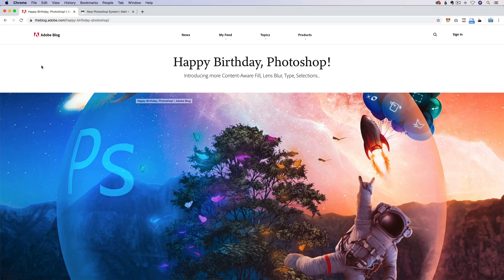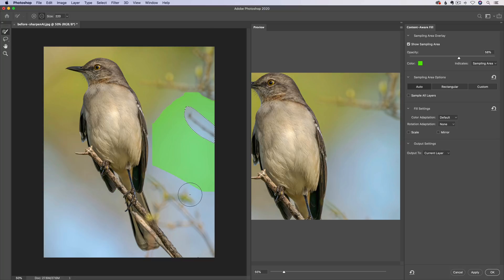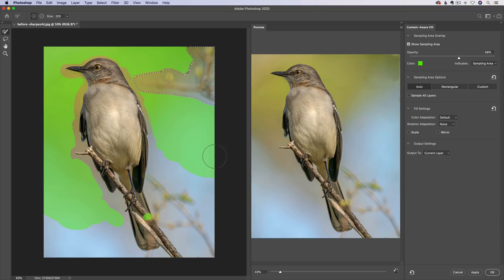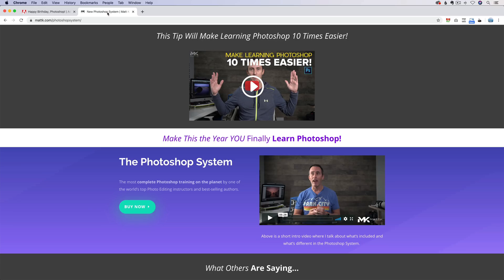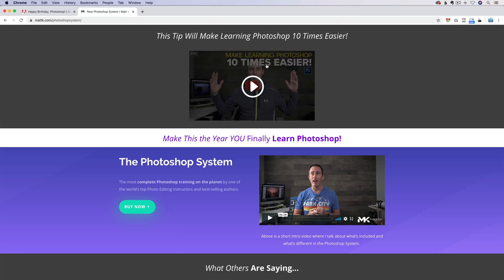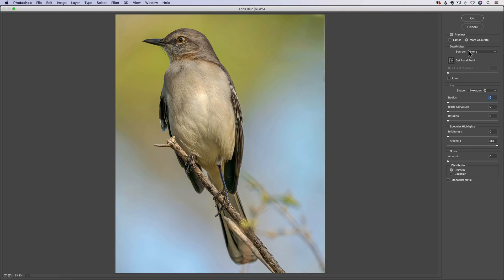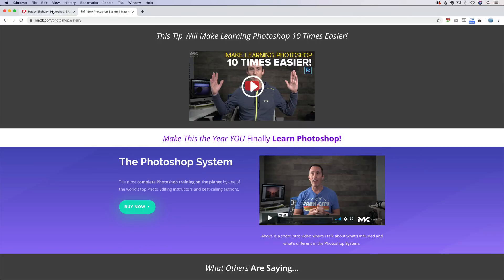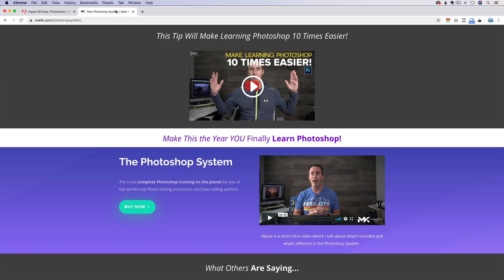What's New in Photoshop 2020 (Content Aware Update!)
Photoshop just added a new feature to Content Aware Fill that is a must have. Plus, there's an update to Lens Blur, and some performance enhancements as well as adding some new features to Photoshop on the iPad.